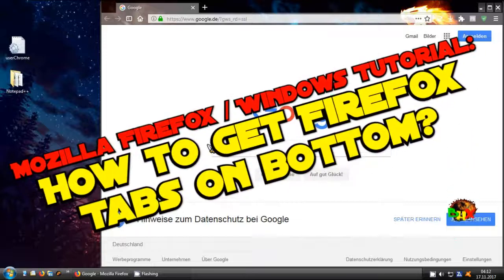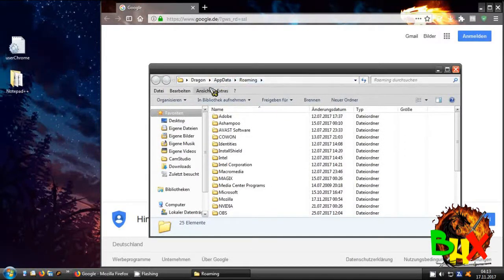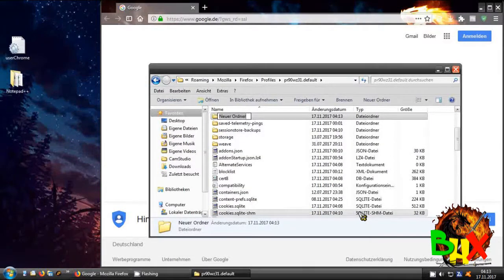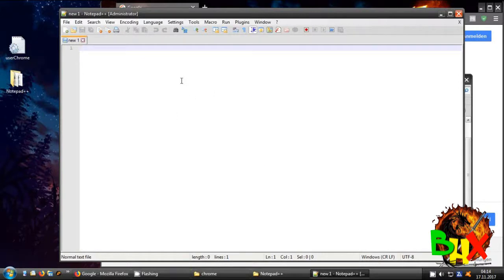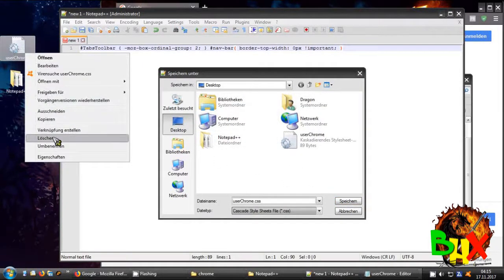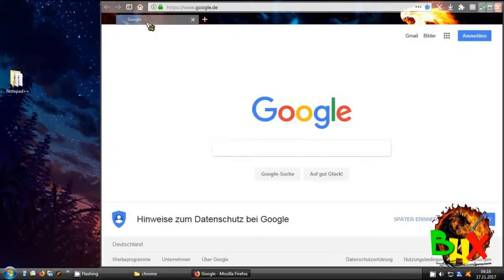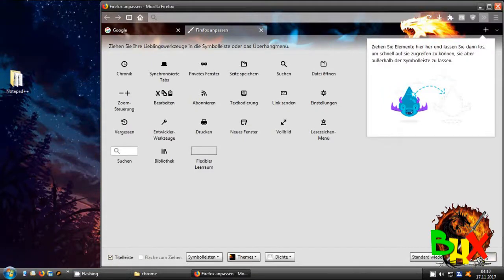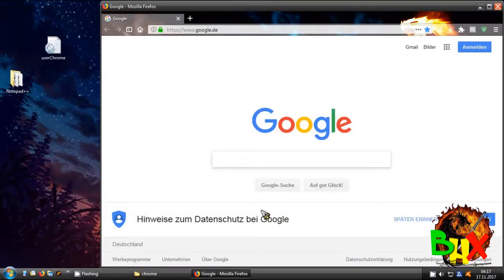Firefox Tabs on bottom - customize Firefox tabs - Mozilla Firefox / Windows Tutorial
In this Tutorial i show u, how to get the tabs back to the bottom very easy. Because in the newer Versions of Firefox the most Skin Addons not still working and the tabs on top and no option there, but whis that little trick, u get the tabs back to bottom.

The Text what u need for the css file:

TabsToolbar { -moz-box-ordinal-group: 2; } nav-bar{ border-top-width: 0px !important; }

For the newer versions, Firefox 65.0 and higher, i have write here a Manual:
A Video Tutorial to it comes later. .
👉 Social Media 👈

Wenn euch das Video gefallen hat, dann lasst doch gerne ein Abo & Like da :-)